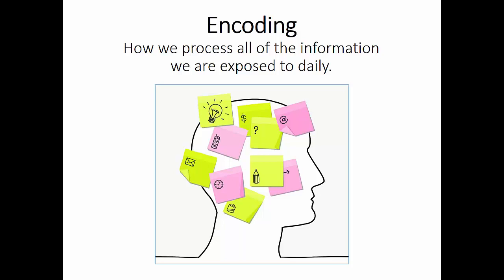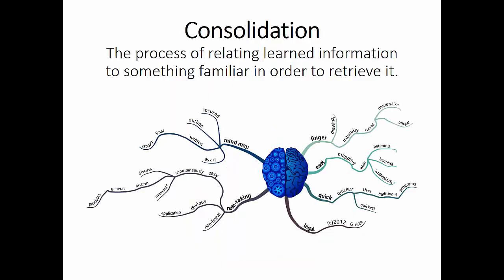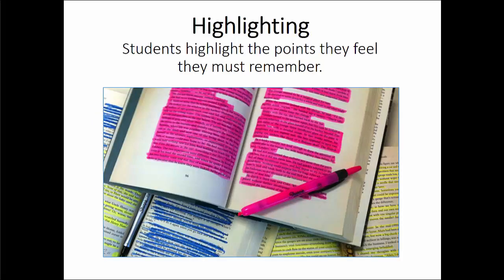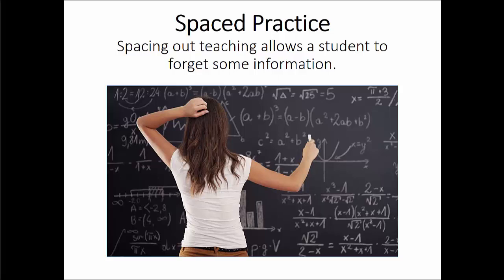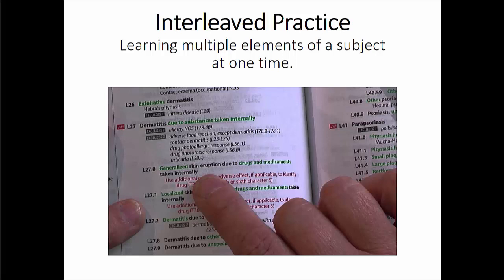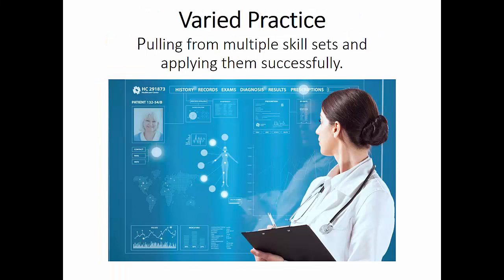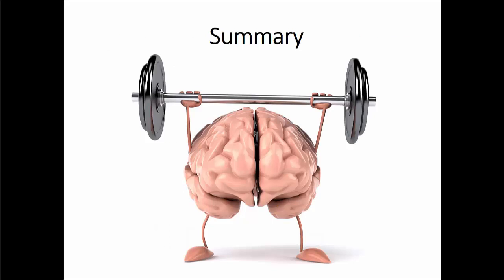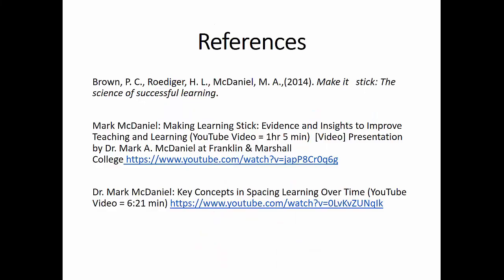Incorporating Retrieval Skills in the Classroom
Teaching methods to help students retrieve information while studying